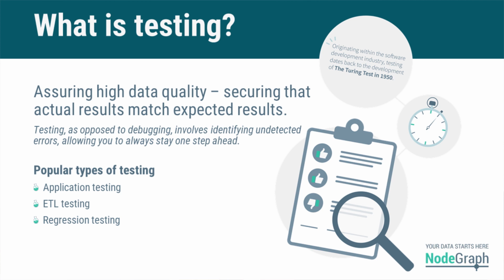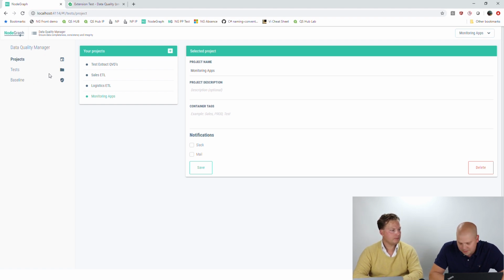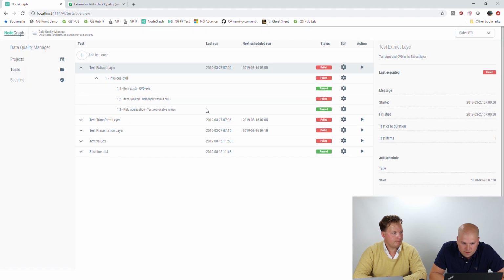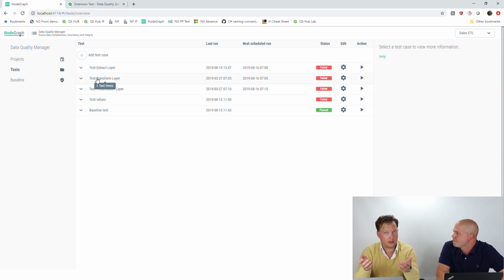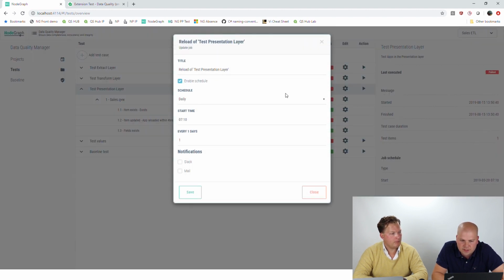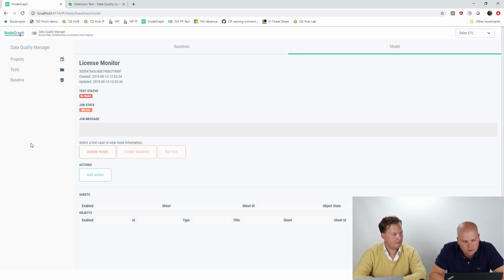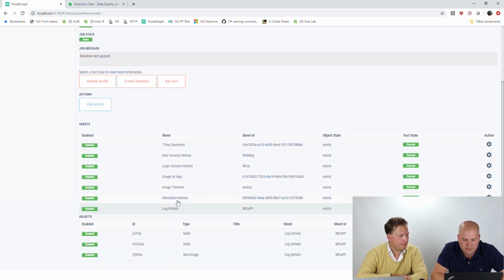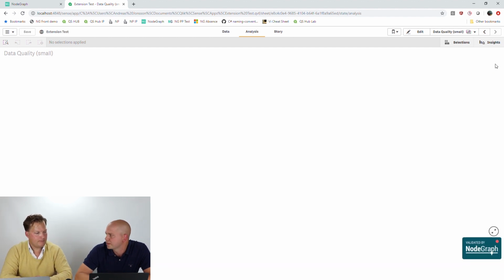NodeGraph TV: The beginner’s guide to testing in Qlik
Join Carl and Andreas as they introduce our Data Quality Manager (ie. the best way to test in Qlik). To find out more about testing, head over

More specifically, this webinar discusses the topic of data testing and will answer the following questions:
- What is data testing?
- Why should you be testing your data?
- (and finally) How can you test your data in Qlik using NodeGraph.

If you are entirely new to NodeGraph - welcome! We are a data quality platform for QlikView and Qlik Sense. To find out more about using automated testing in Qlik to achieve high data quality, head over to our

As always, we would absolutely love to hear your thoughts and questions when it comes to data quality issues, data quality management, data quality concepts, etc. so please comment on this video to reach out to us! Have an absolutely fantastic day!